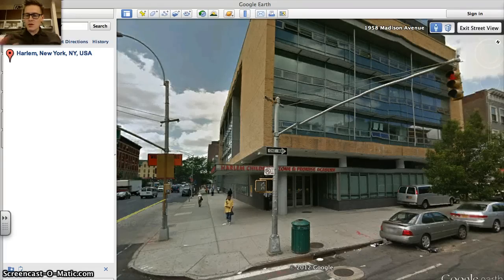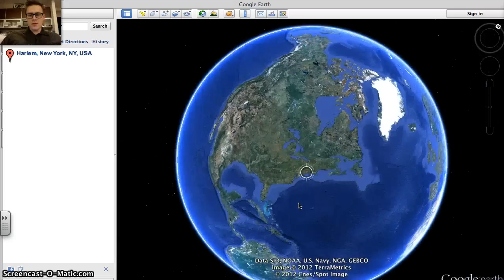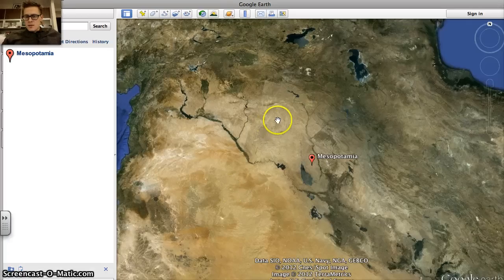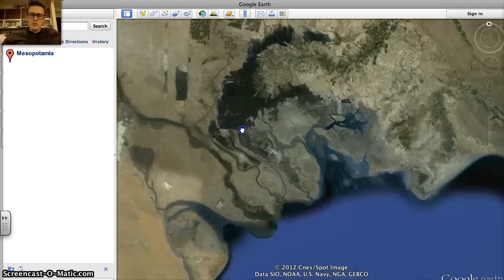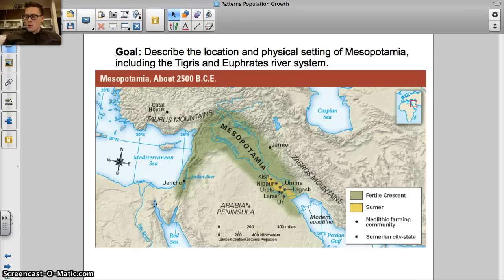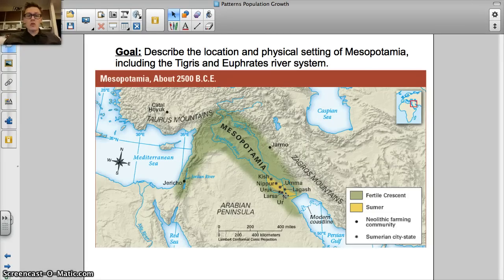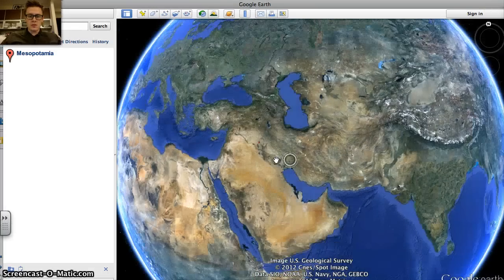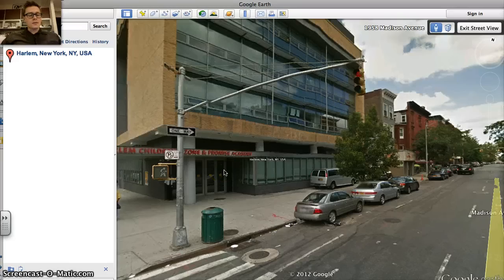Rise of City-States: Physical Location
Describe the location and physical setting of Mesopotamia including the Tigris and Euphrates river system.